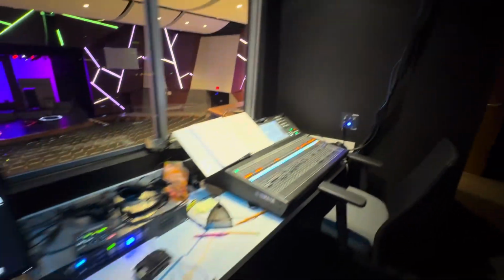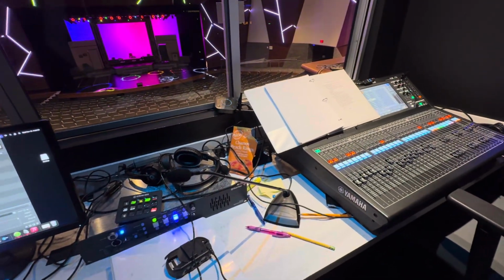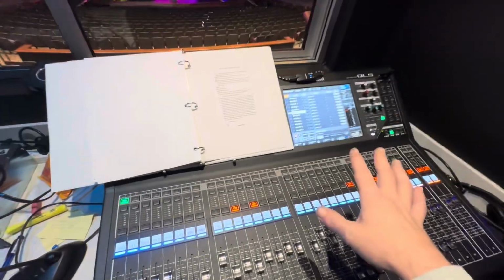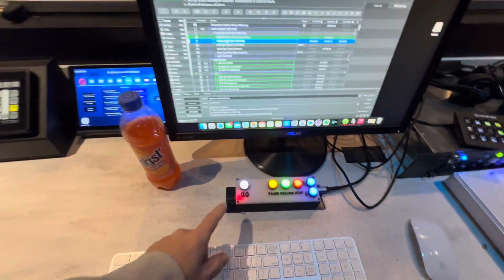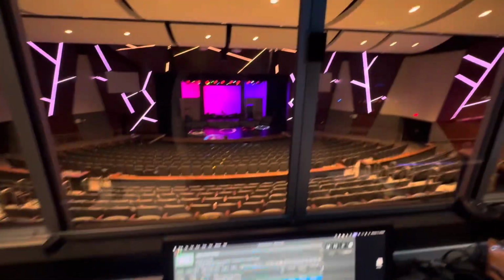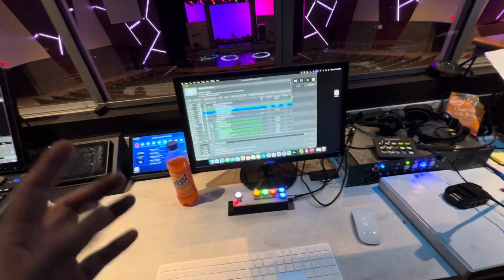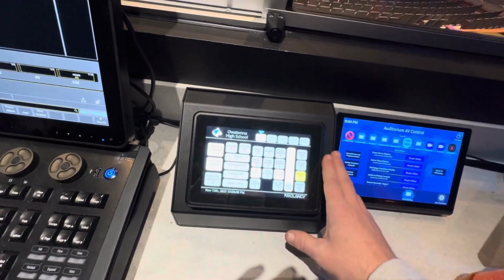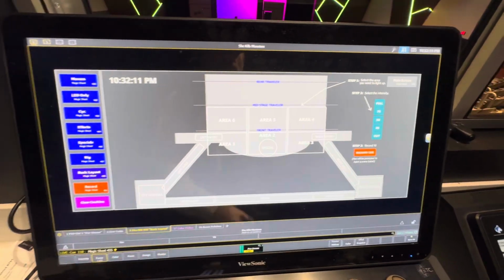OHS Theater Control Room Set Up ‘25-26 Season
In this video I go over the set up we currently have with Qlab integrated with our lighting, sound and video network.

Computer: Mac Studio
Program: Qlab 5
Sound Console: Yamaha QL5 (connected via USB midi)
Lighting Console: ETC ION XE (connected via WiFi)
5 HDMI Video Outs into Credtron System
64 audio outs via Dante network (connected via Ethernet)